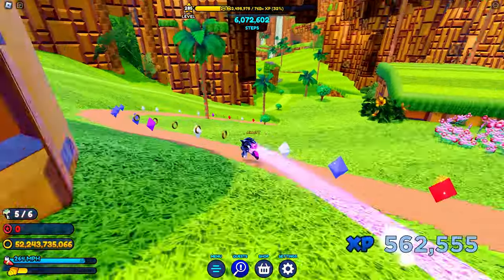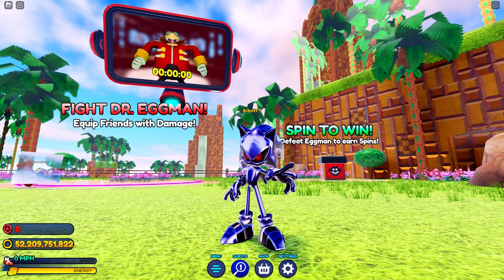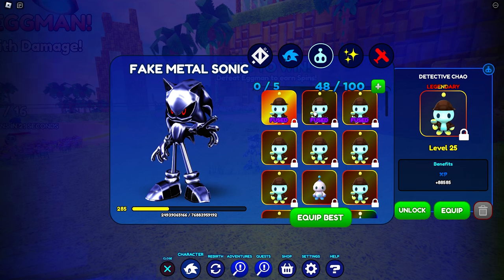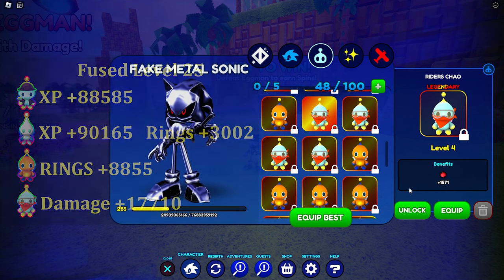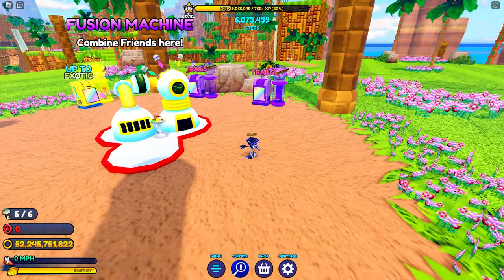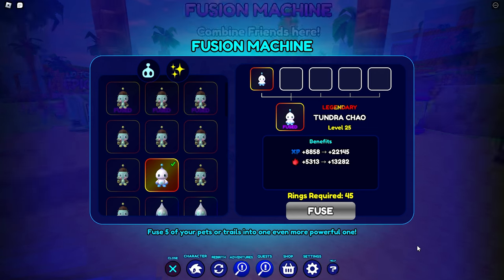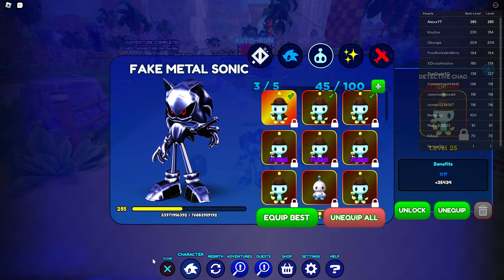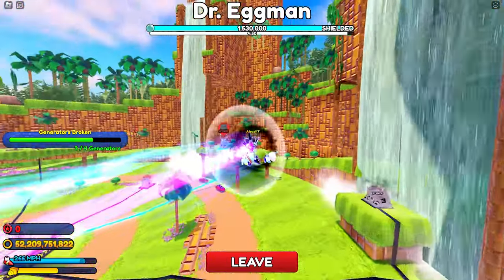This is how you get the STRONGEST CHAO in Sonic Speed Simulator Reborn!!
Game: Sonic Speed Simulator